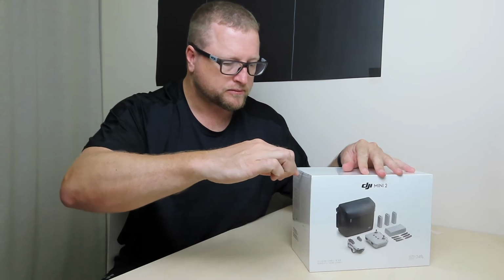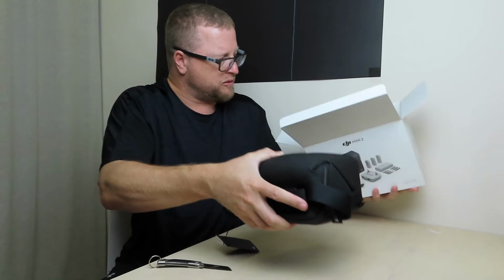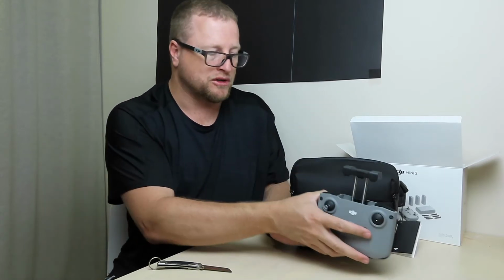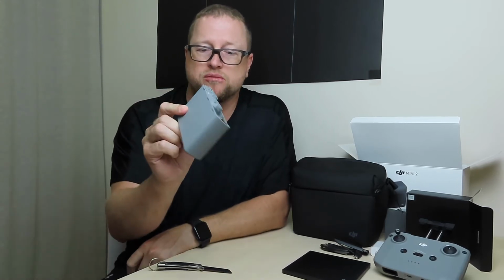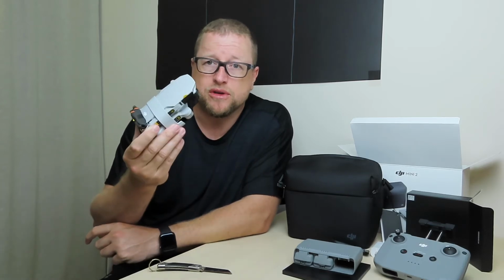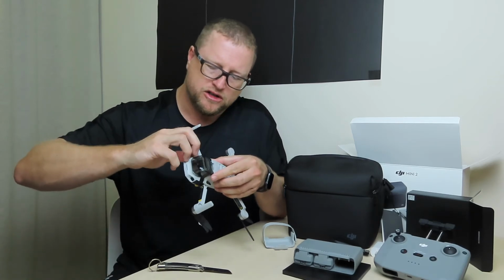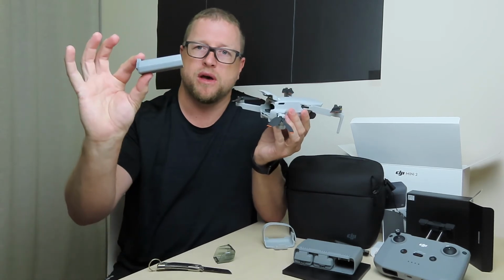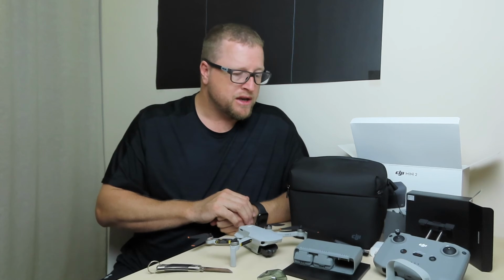Unboxing | DJI Mini 2 - Fly more combo | Episode 20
MAN loves his gadgets and opening them is always a treat.

In this episode I unbox the new DJI Mini 2 drone

If you have a DJI drone let me know what is your favorite features in the comments below.